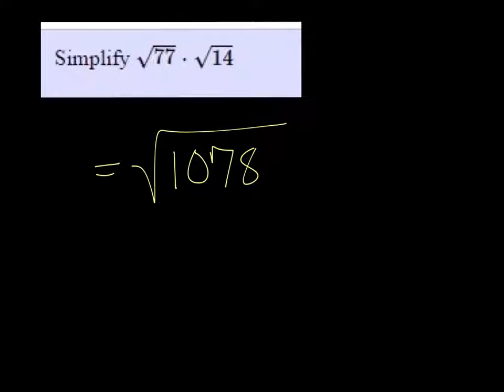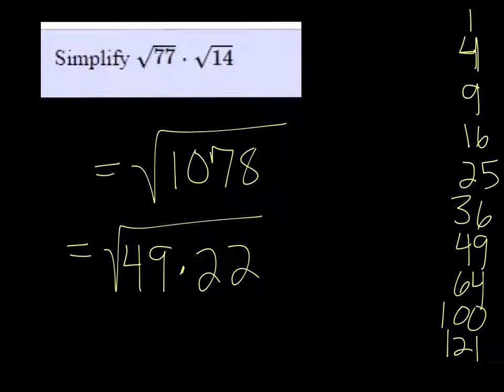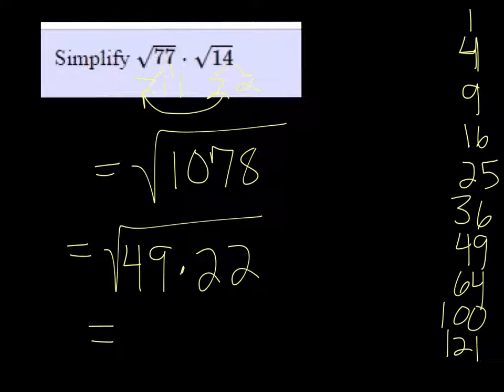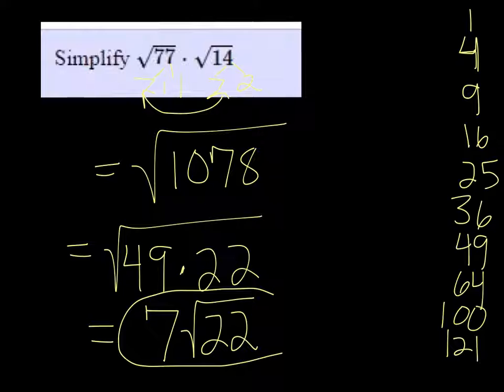MTE 8 W1#19